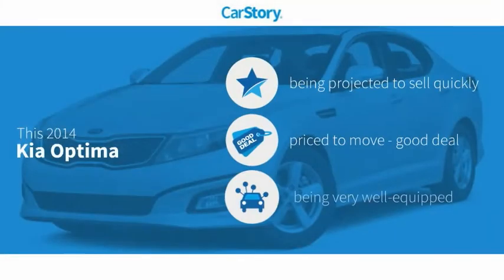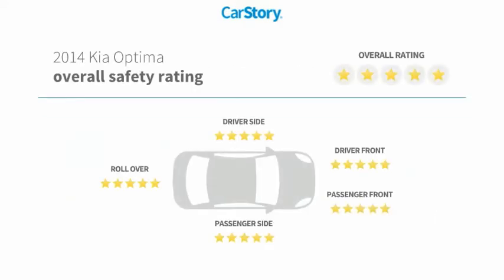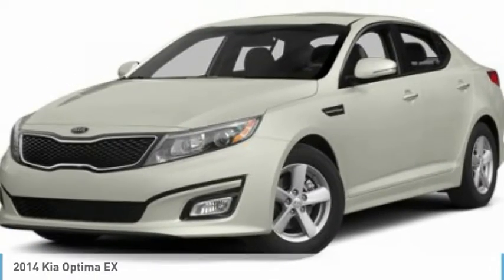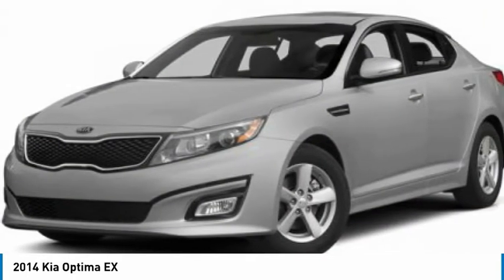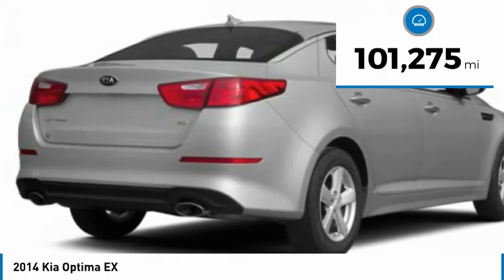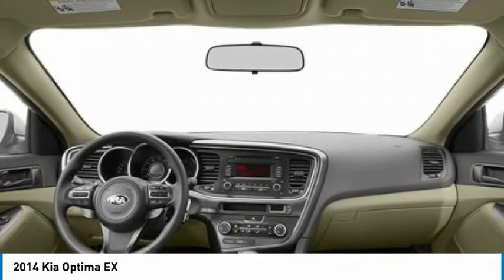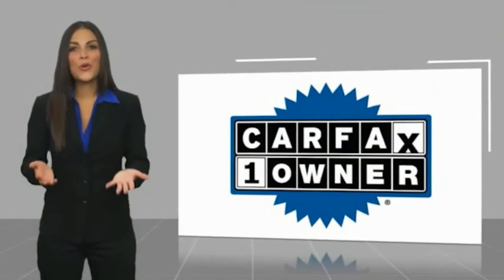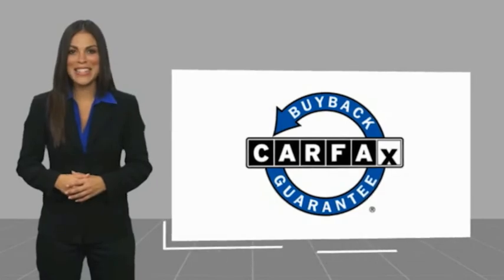2014 Kia Optima PC5919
2014 Kia Optima EX